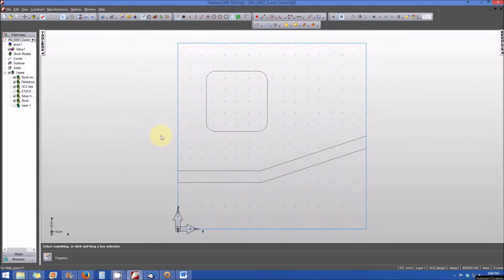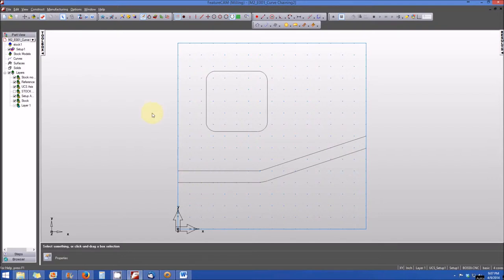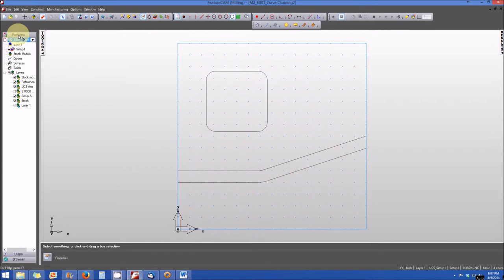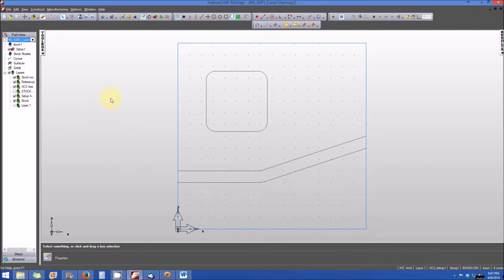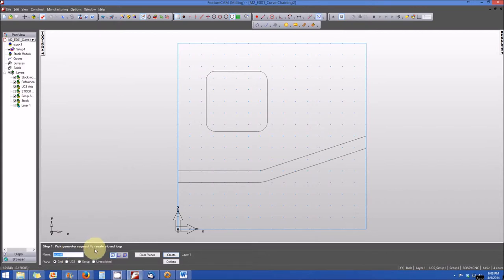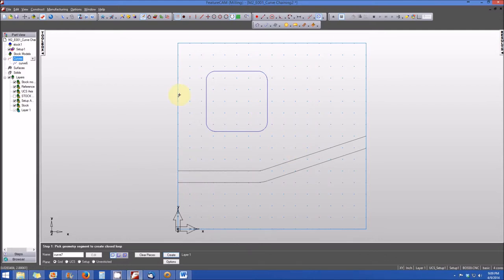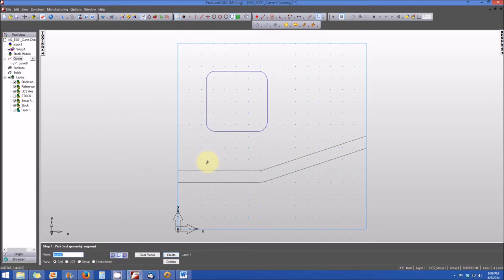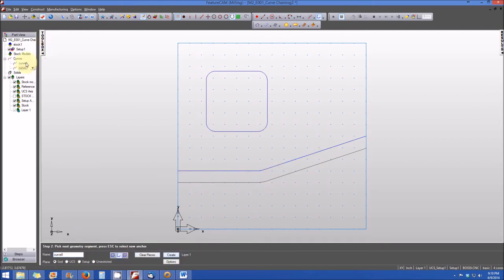Chaining Curves in FeatureCAM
Basic tutorial on chaining open and closed curves in FeatureCAM